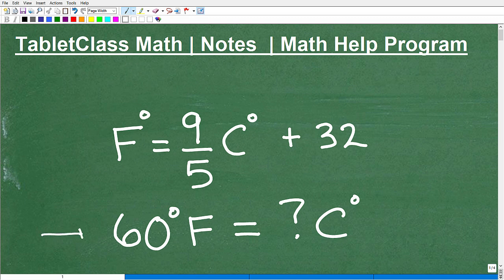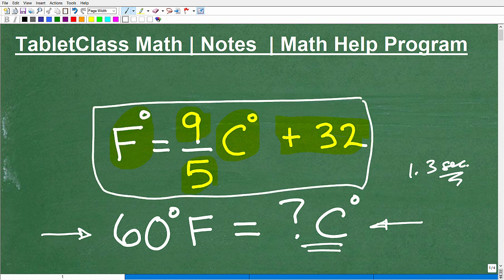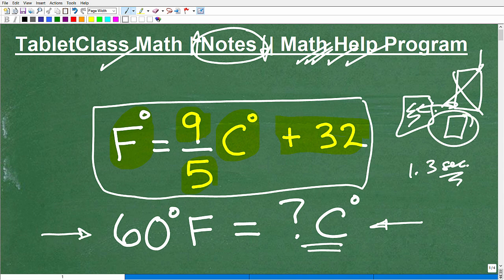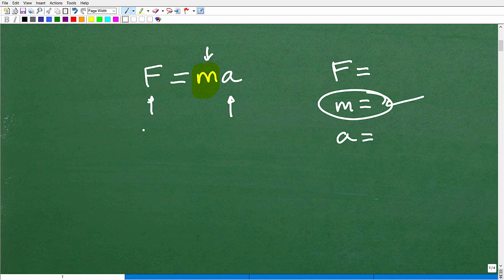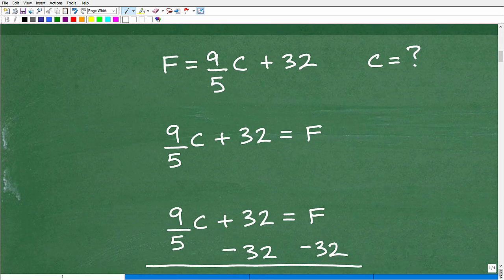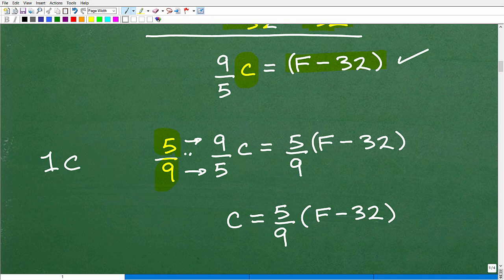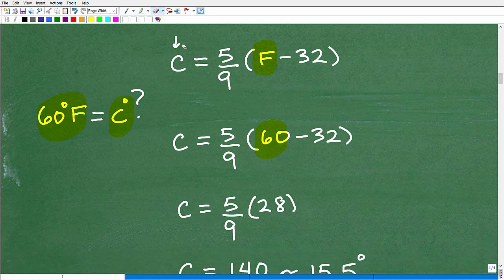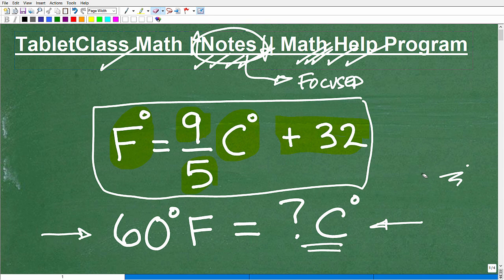Fahrenheit to Celsius Using This Formula F=9/5(C)+32 NEED ALGEBRA SKILLS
Math help with converting Fahrenheit to Celsius formula F=9/5(C)+32.  For more math help to include math lessons, practice problems and math tutorials check out my full math help program